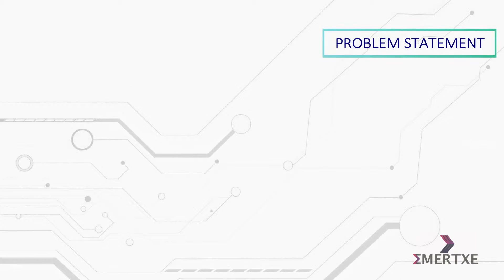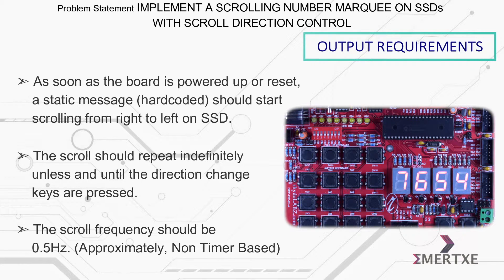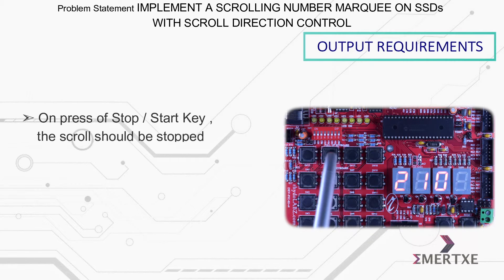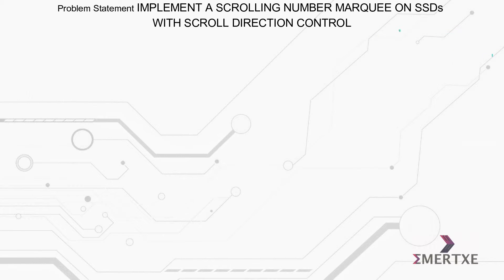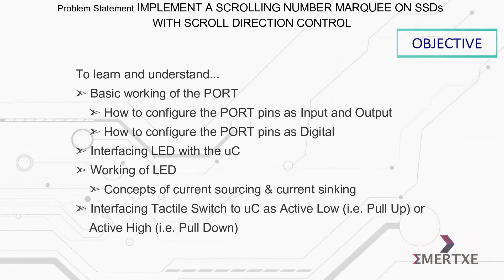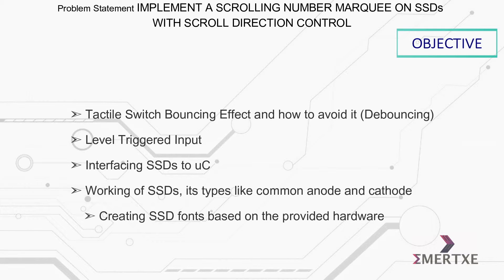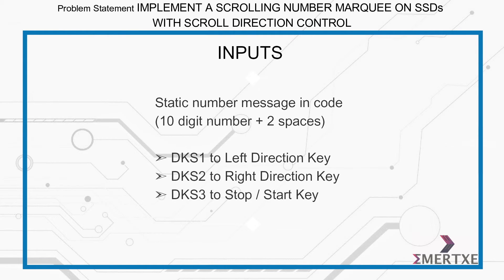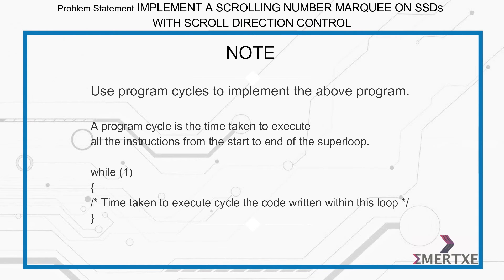PIC Micro-controller programming|Assignment 017|Scrolling number marquee|Scroll direction control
Problem Statement:
Implement a scrolling number marquee on SSDs with scroll direction control on a key press (Shown in the video).

Output Requirements:
- As soon as the board is powered up or reset, a static message (hardcoded) should start scrolling from right to left SSD
- The scroll should repeat indefinitely unless and until the direction change keys are pressed
- The scroll frequency should be 0.5Hz (Approximately, Non Timer Based)
- On press of Right Direction Key, the scroll direction should change from left to right on the same instance
- On press of Left Direction Key, the scroll direction should change from right to left on the same instance
- On press of Stop / Start Key the scroll should be stopped on the same instance
- On press of any key the scroll should start on the same instance

Pre-requisites:
You should have knowledge on,
- I/O Port
- Tactile Switch
- SSD

Inputs:
Static number message in code (10 digit number + 2 spaces)
DKS1 to Left Direction Key
DKS2 to Right Direction Key
DKS3 to Stop / Start Key

Notes / Additional Information:
Use program cycles to implement the above program.
A program cycle is the time taken to execute all the instructions from the start to end of the superloop
while (1)
    /* Time taken to execute cycle the code written within this loop */

In this assignment you may consider the program cycles to obtain the scroll frequency
You should not use long data type for count

Related and Similar Assignments:
- Implement a left scrolling number marquee on SSDs (Shown in the video).
- Implement a right scrolling message marquee on CLCD (Shown in the video).
- Implement a dynamic (configurable) scrolling number marquee on CLCD with scroll direction rotation control on a key press (Shown in the video)